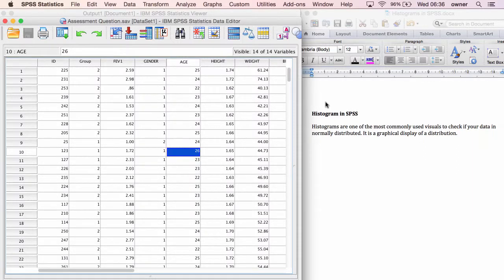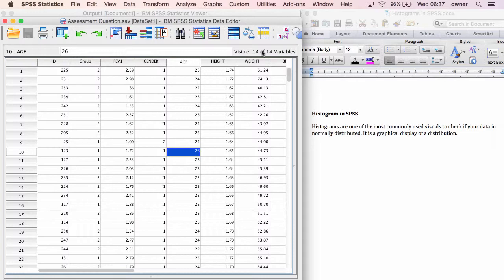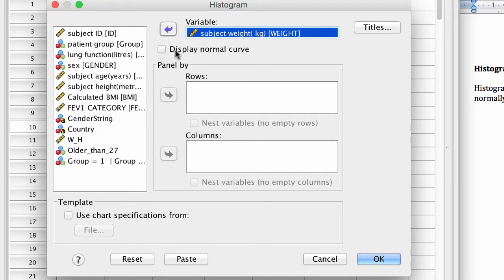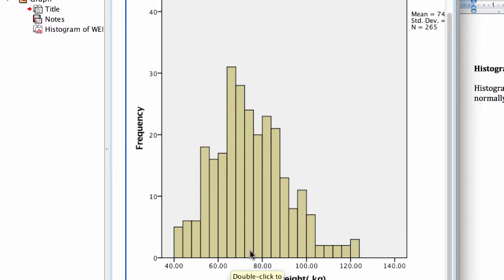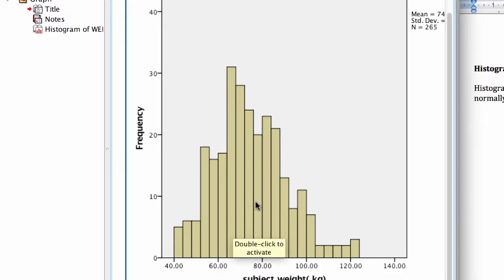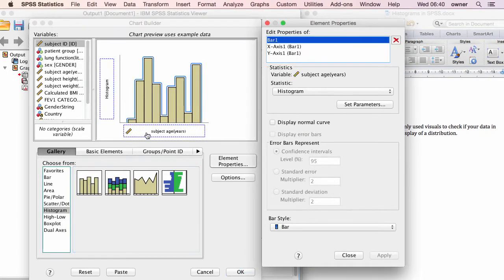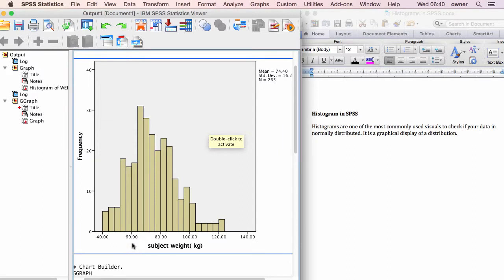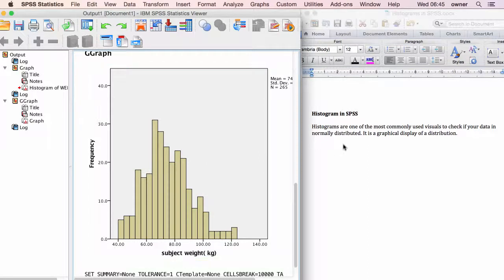Histogram SPSS - How To Create A Histogram in SPSS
Learn how to create an histogram in SPSS in this step-by-step tutorial.  See our full video series on Descriptive Statistics in SPSS